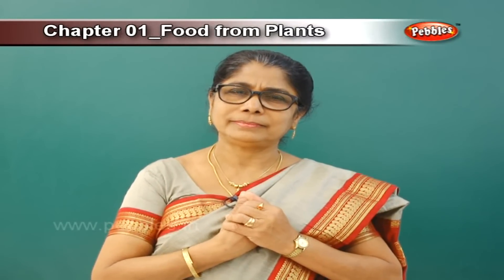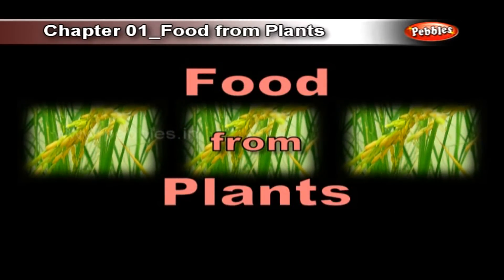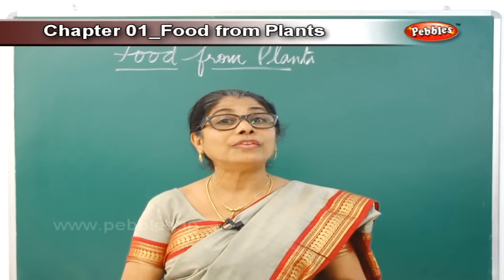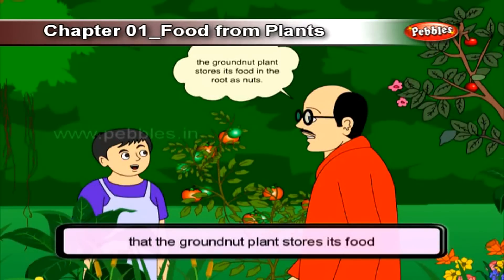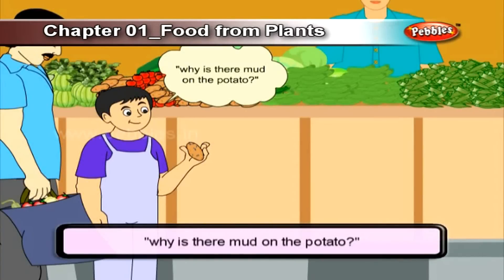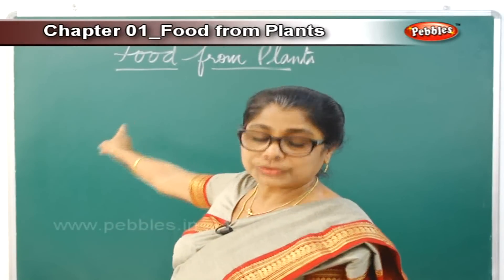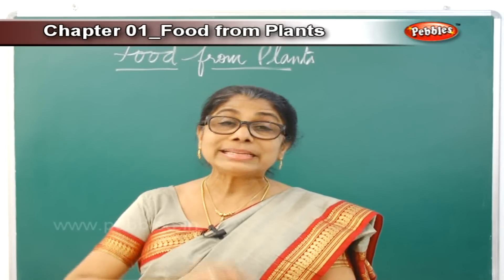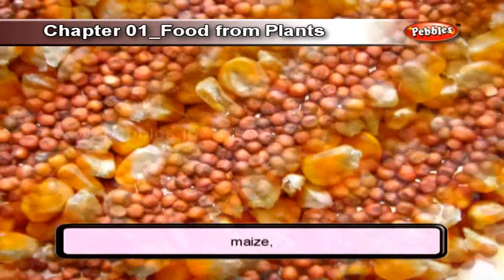Food from Plants || Chapter -1 || 4th std Science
Samacheer 9th std syllabus. Science - Food from Plants.